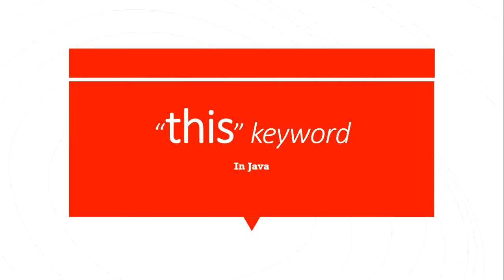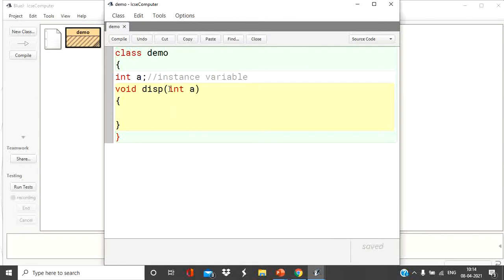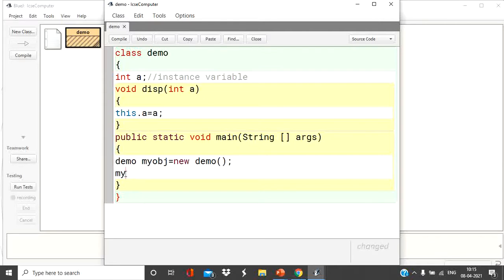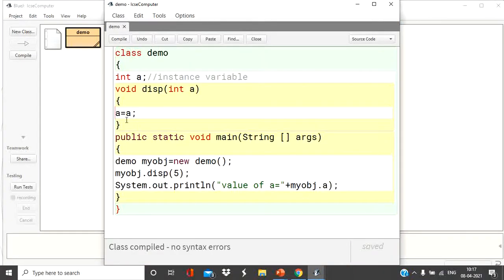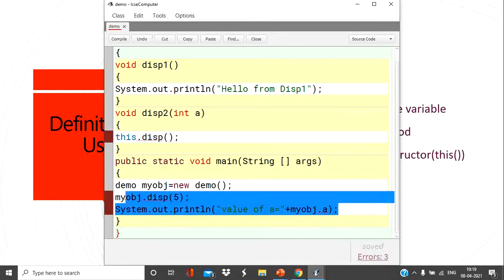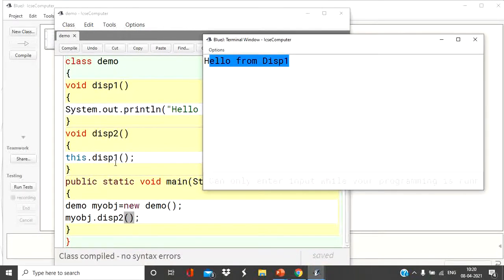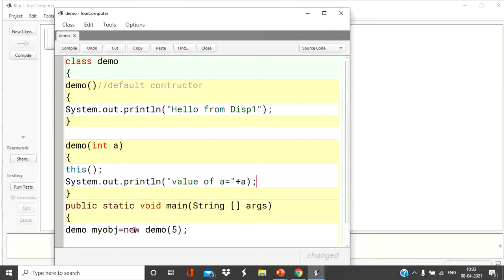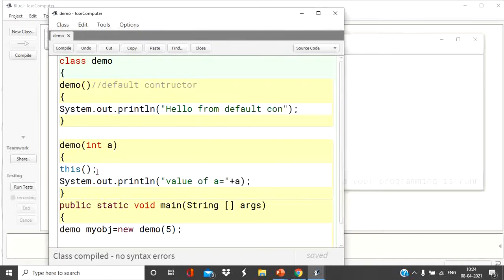this keyword | this in java | use of this keyword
Icse class 10, Computer Applications